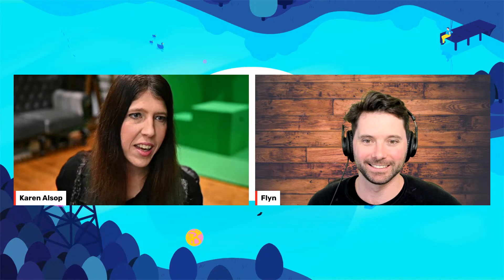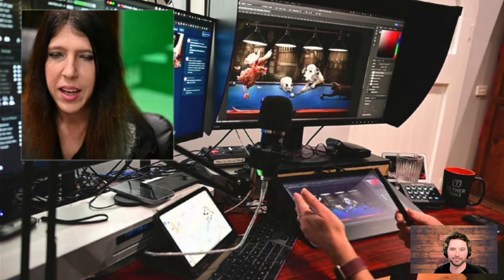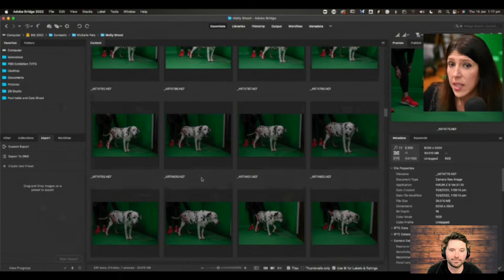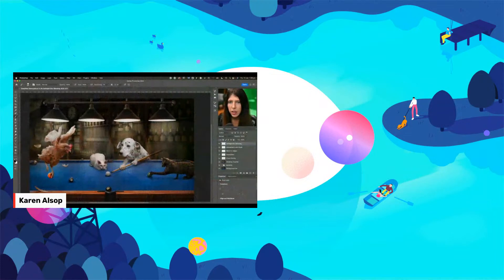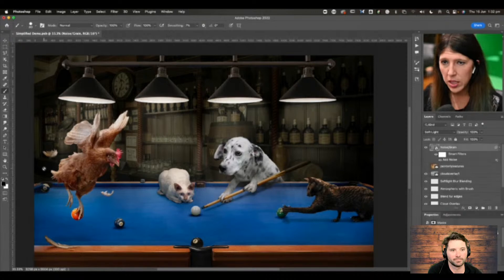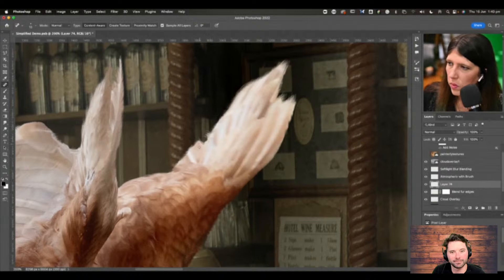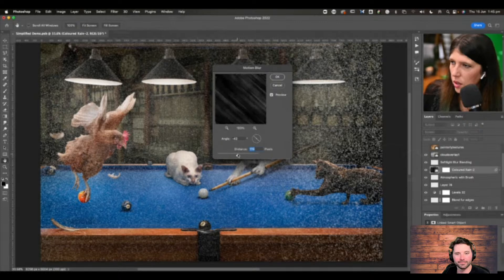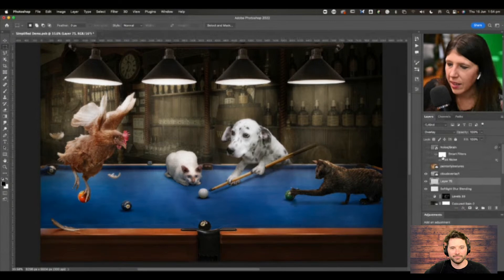Tips & Tricks | Compose photos with Karen Alsop - 2 of 2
Join us on Adobe Live as we dive even deeper into the depths of photo compositing with Karen Alsop.

Karen is an internationally award winning Melbourne based photographic digital artist. Expanding on two decades of photographic and graphic design experience, she brings photography and art together to create stunning artworks that tell a story and take the viewer into another world.

SHOWNOTES: TBD